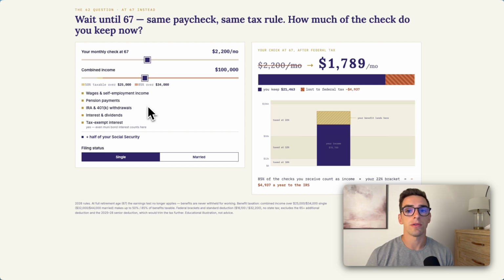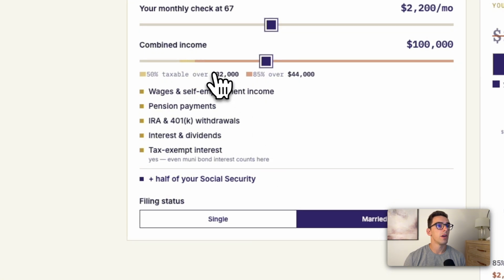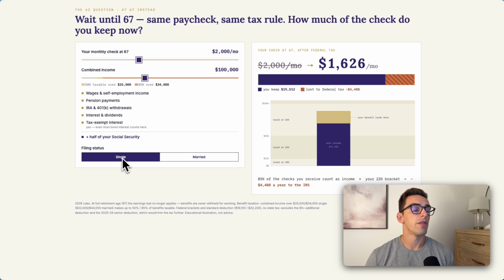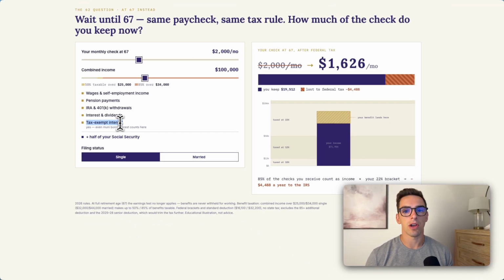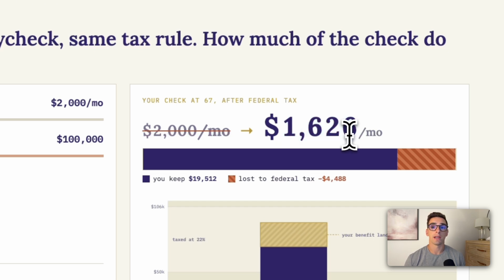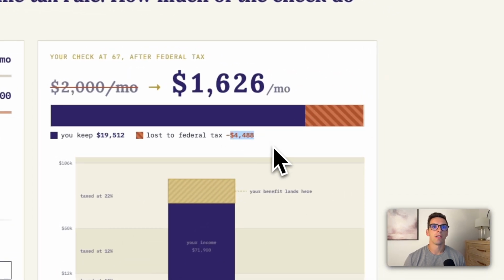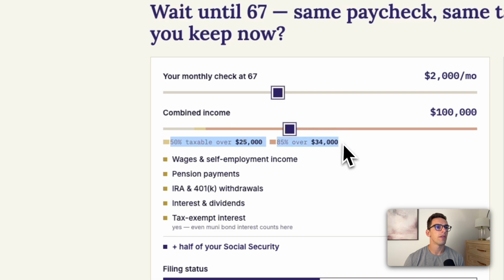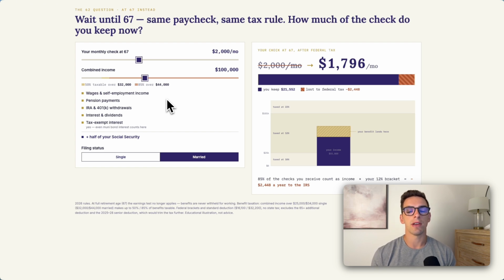How SS is taxed at 67+. Wait until 70?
How is your Social Security benefit taxed? It comes down to three zones — 0%, 50%, or 85% of your check becomes taxable income — and which zone you land in depends on one number. In this video I run real scenarios through the calculator so you can see exactly how the tax is figured.

Chapters
0:00 – How Social Security gets taxed
0:15 – The thresholds: single vs. married
1:04 – The 50% zone, explained
1:27 – Example: $2,000/mo benefit + $100k income
1:44 – What counts as income (yes, even muni bond interest)
2:08 – The half-the-benefit rule
2:33 – The 85% zone: running the tax math
3:26 – Where your benefit lands in the brackets (visual)
3:35 – The simple 3-zone equation
3:59 – Should you delay to 70? The 8%/year math
5:04 – Get your numbers run